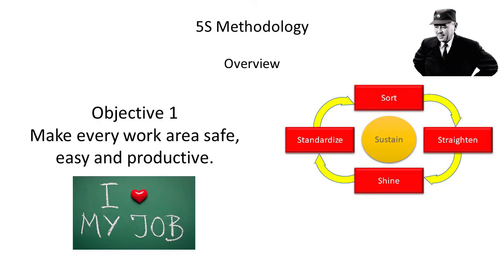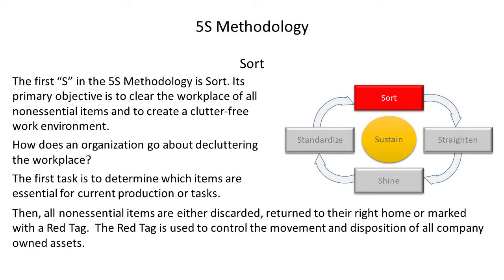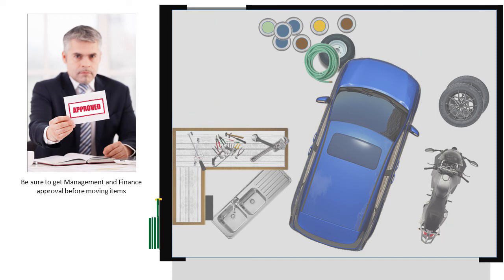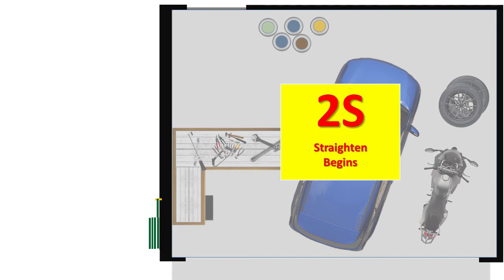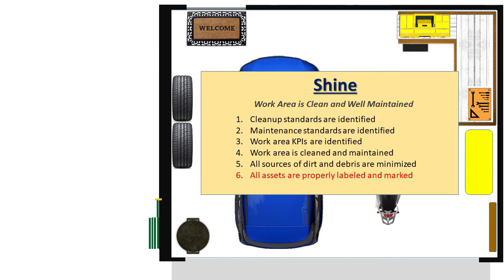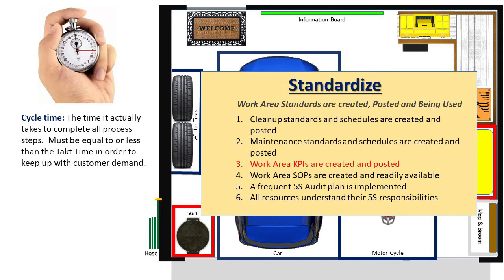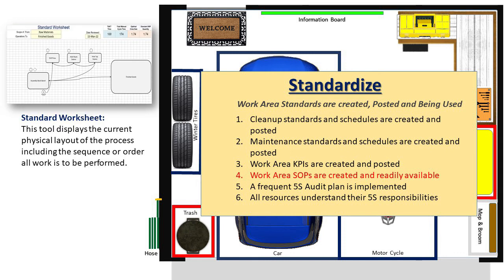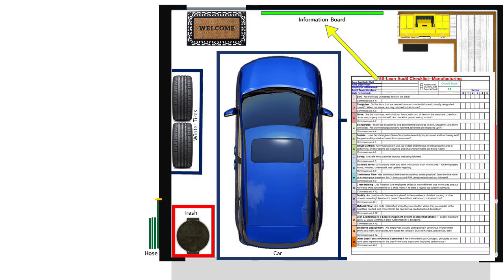Learn how to create a Highly Efficient and Productive workplace through 5S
5S is a very powerful methodology that goes beyond colorful tape on the floor and making work areas clean.  5S is a key component of a solid foundation that paves the way for Continuous Improvement.

To join our amazing Continuous Improvement Movemevement, a place where you can gain access to FREE world class training, tools and services use the following link: